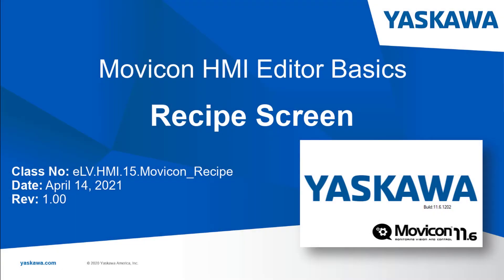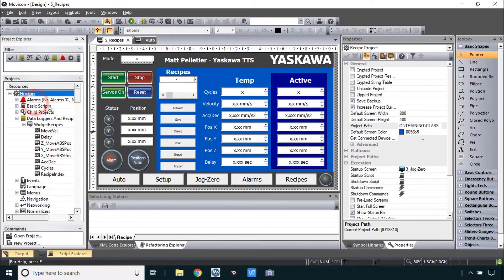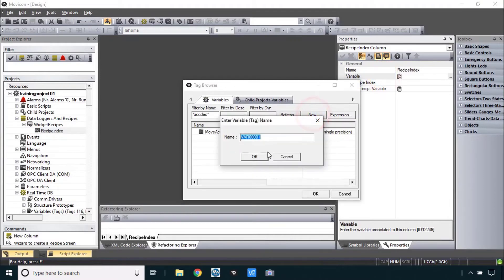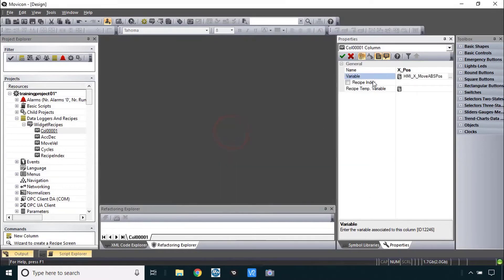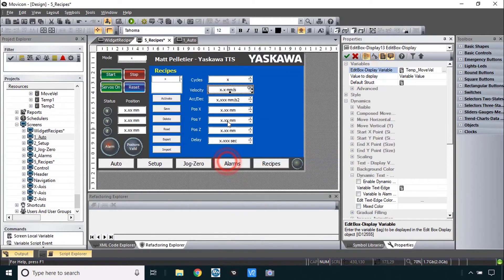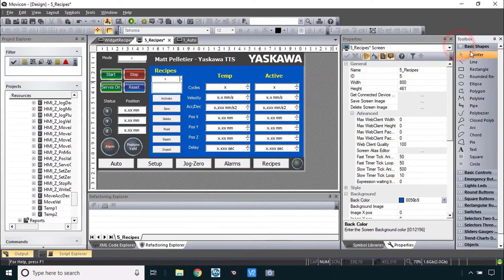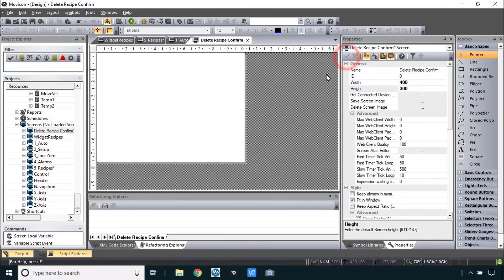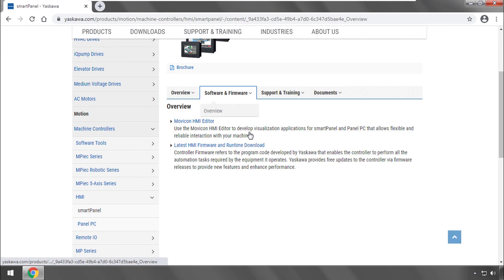15 Recipe Screen (Movicon HMI Editor Basics)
Create the recipe screen to load different sets of production data into the machine, by establishing a recipe index and columns, then import and export recipes to csv files.

This eLV is also available on the Yaskawa America, Inc. - Drives & Motion Division learning management system, "Learn with Yaskawa".   Keyword: eLV.HMI.15.Movicon_Recipe